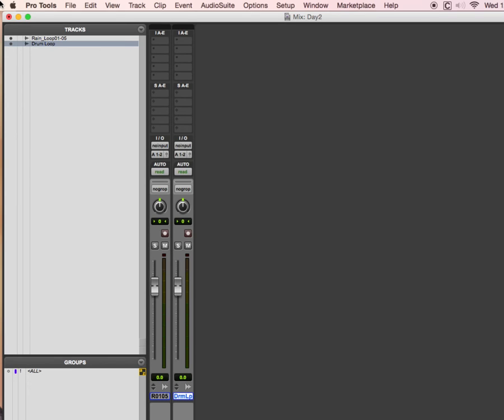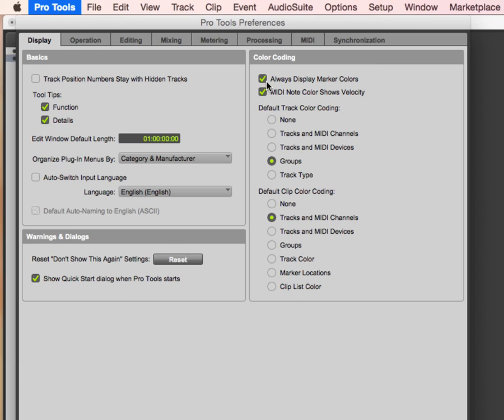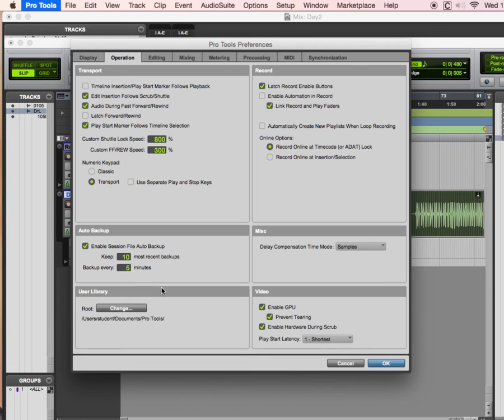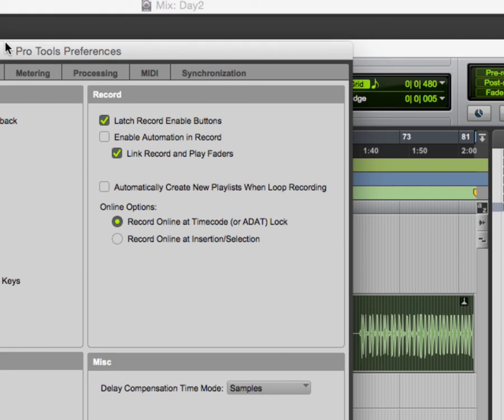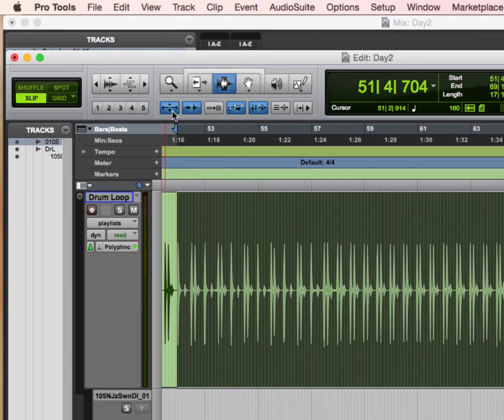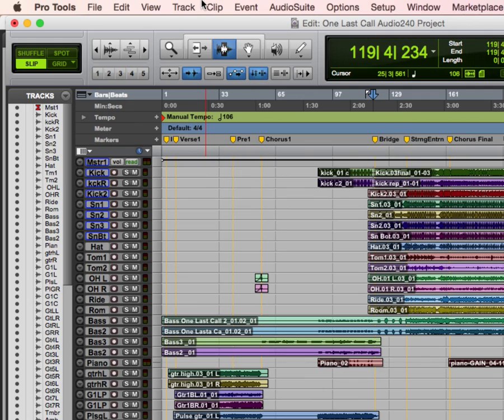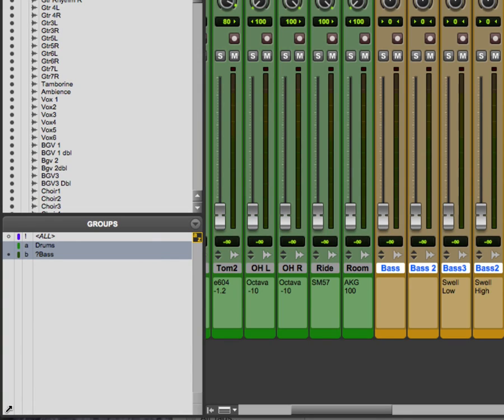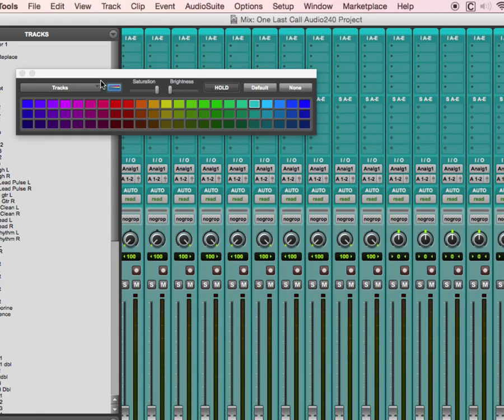Pro Tools Markers and Color Coding - Pro Tools Training Module 4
Songwriter/Composer Vince Casas gives a class presentation on Pro Tools. This is video from a live class presentation so please be patient. I apologize that I move around the room very frequently.
Topics Include:
Markers
Color Coding
Organizing Session in a logical manner